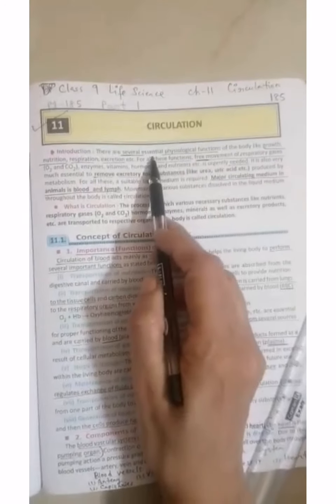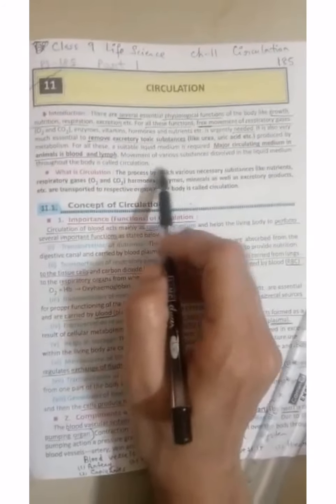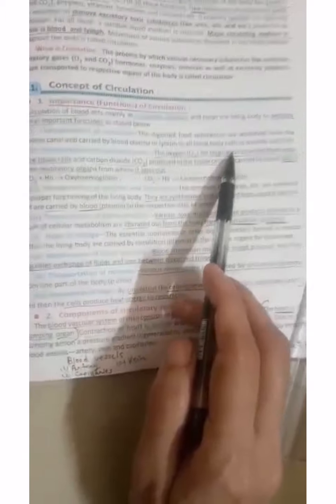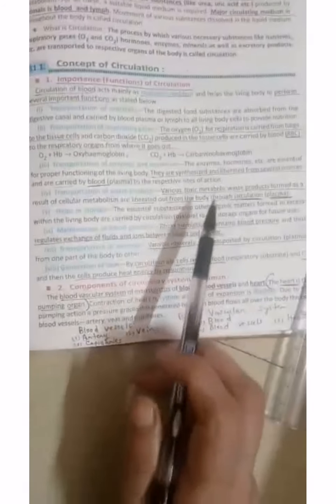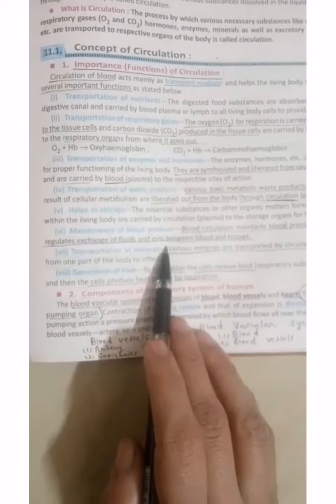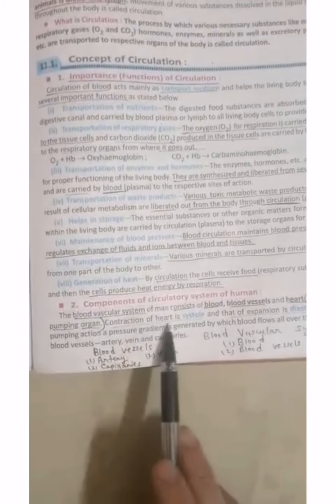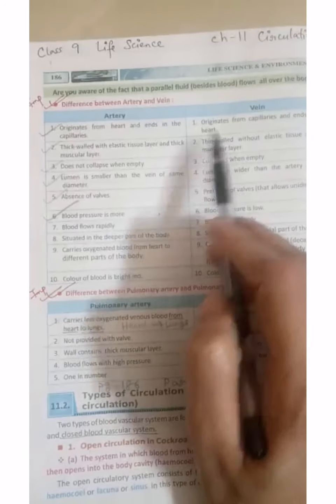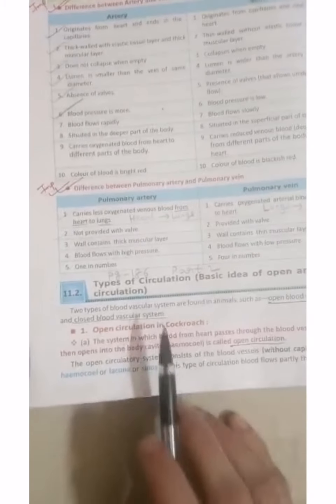Class 9 Life Science Chapter 11 Circulation Part 1 M. M. Model School Class IX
First part